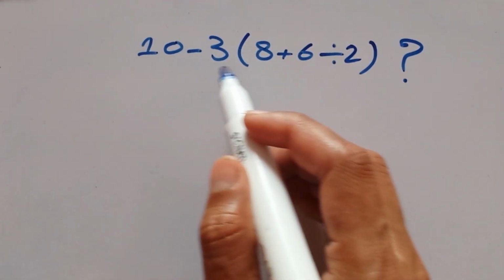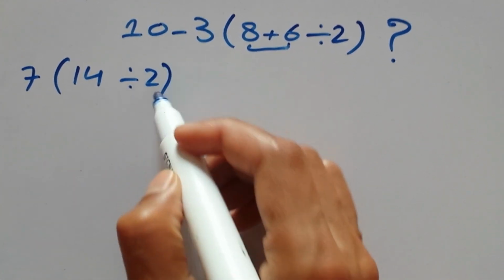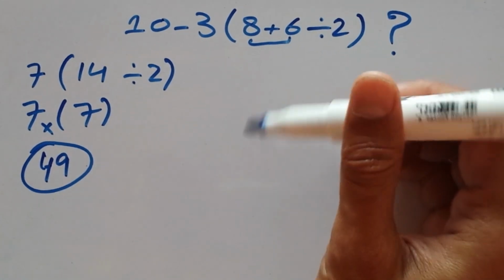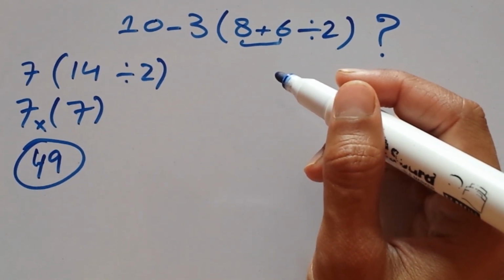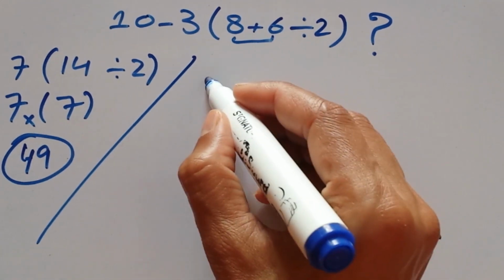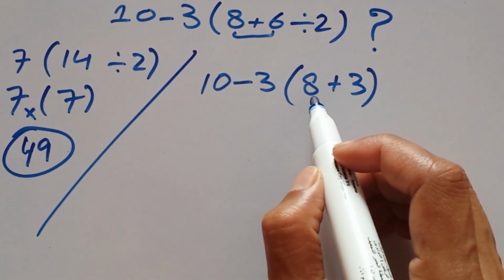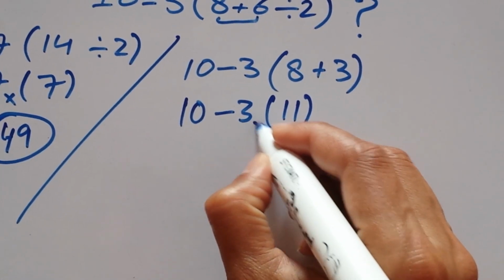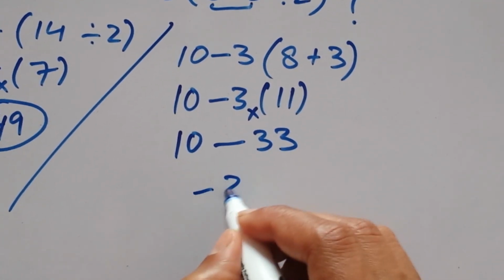1 in 50 People Can Solve This Order of Operations Question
99% Fail This Simple Math Problem

Only 1% Get This Right

Can You Solve This? Most Can’t

This Simple Math Problem Destroys Everyone

Pause the Video — Can You Solve It?

If You Solve This, You’re Smarter Than Most

Don’t Guess — You’ll Be Wrong

Everyone Thinks This Is Easy… They’re Wrong

Try This Before Seeing the Answer

This Question Separates the Smart from the Rest

Solve This in 5 Seconds or Lose

Your Brain Will Trick You Here

Only Geniuses Pass This Math Test

You Won’t Believe the Correct Answer

This Math Problem Went Viral for a Reason

Think Fast — Most Fail This

This Math Problem Is a Trap

“Only 1 in 5 Can Solve This Math Problem – Can You?”

“Most People Get This Basic Math Question Wrong – Try It!”

“1 in 10 People Can Solve This Without a Calculator”

“The Math Problem That Stumps Almost Everyone”

“Think You’re Good at Math? Solve This!”

“Only Geniuses Can Solve This Order of Operations Question”

“This Simple Math Question Tricks 90% of People”

“Can You Solve This Tricky Plus-Minus-Multiply-Divide Problem?”

“Test Your Brain: Most People Fail This Math Puzzle”

“The Order of Operations Question That Confuses Almost Everyone”

“Almost No One Gets This Math Problem Right – Can You?”

“Only Math Geniuses Can Solve This in Under 10 Seconds”

“This One Math Question Will Reveal If You’re Smarter Than Average”

“Most People Fail This Simple Math Puzzle – Will You?”

“Think You’re Good at Math? This Will Test You”

“The Math Question That’s Too Tricky for 9 Out of 10 People”

“Solve This Math Problem If You Dare – Few Can”

“This Tiny Math Puzzle Stumps Millions – Can You Beat It?”

“Most People Get This Wrong on the First Try – Can You?”

“Only 1 in 5 People Can Solve This Order of Operations Question”

Most People Get This Wrong the First Time

Can You Solve This Without Making a Mistake?

This Simple Problem Is Harder Than It Looks

Try to Solve This Before Seeing the Answer

This Question Looks Easy, But It’s Not

Take Your Time and Solve This Correctly

Many People Rush and Get This Wrong

Can You Solve This Without Using a Calculator?

Can You Get the Right Answer on Your First Try?